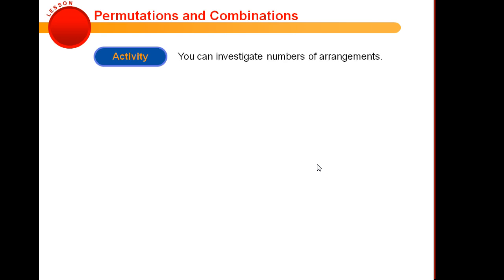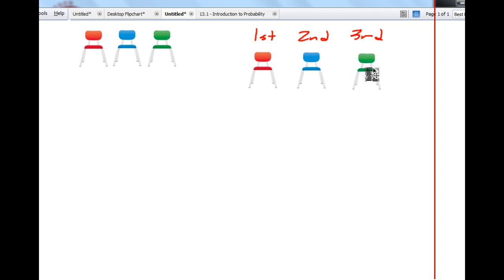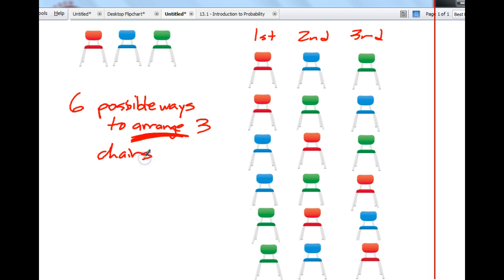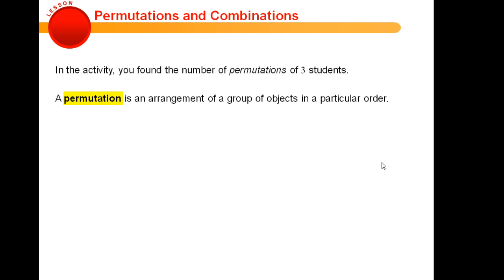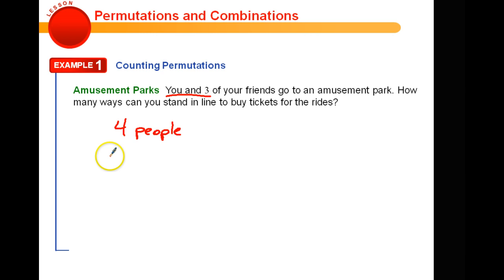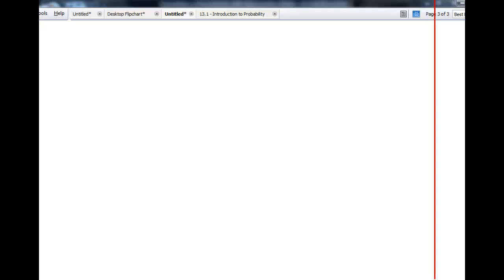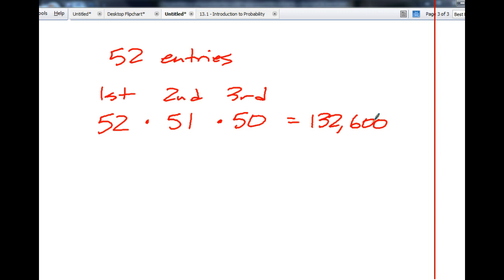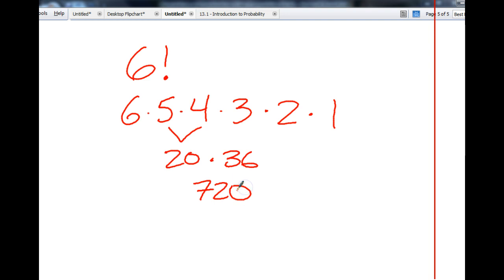PA - Permutations and Combinations Part 1